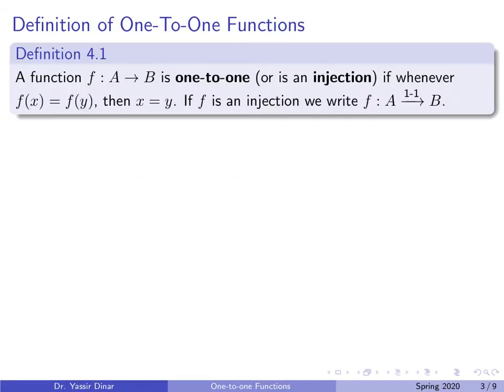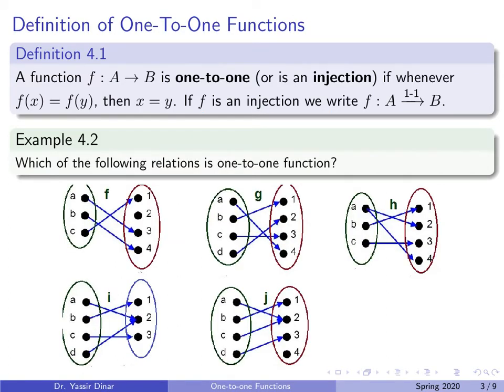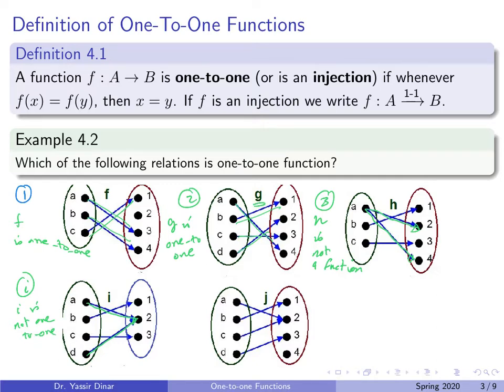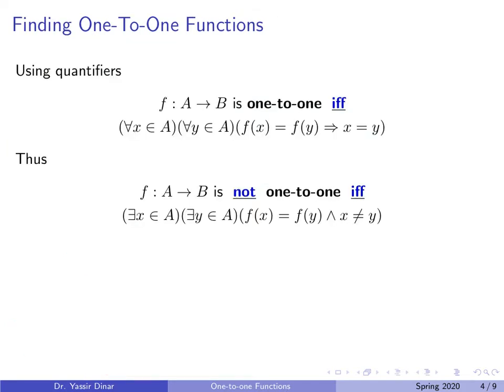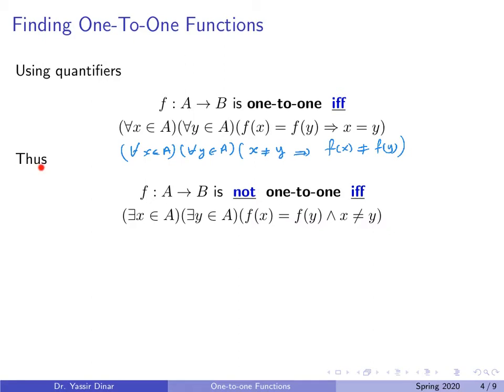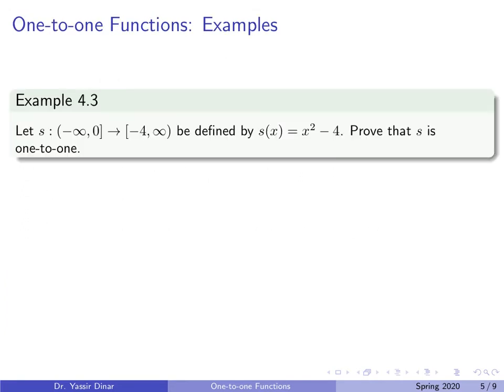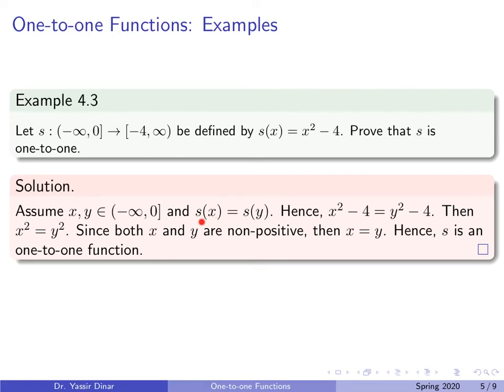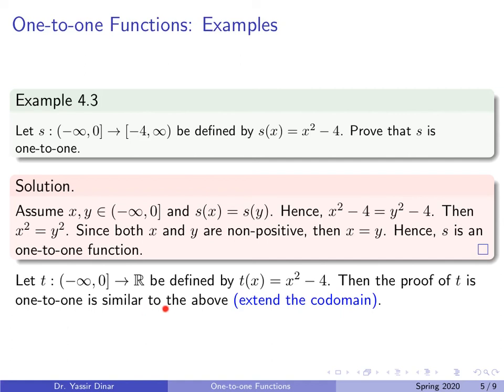One to one functions part 1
I explain in some detail these slides about one-to-one functions. This is the first part of 3 videos explaining

  1- Definition and examples of one-to-one functions
  2- One-to-one functions, counterexamples.
  3-Theorems on one-to-one functions